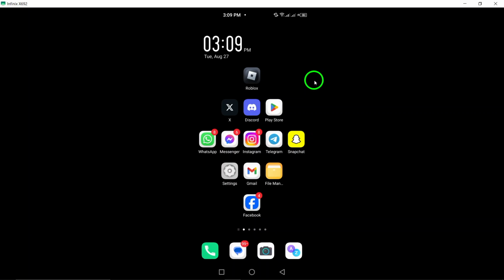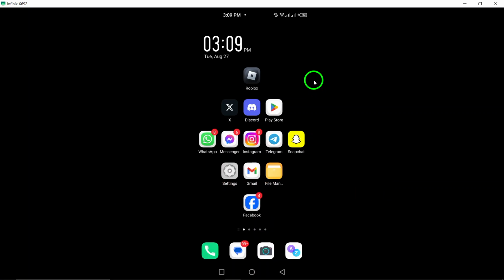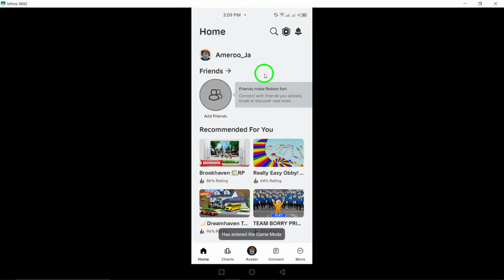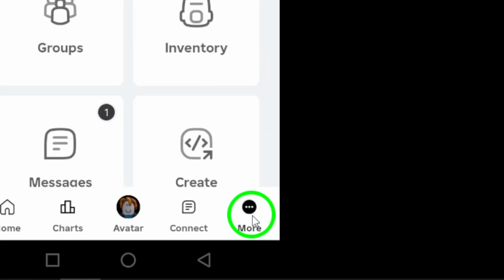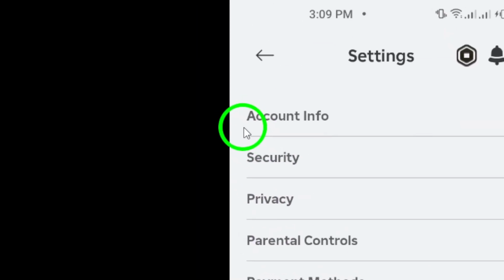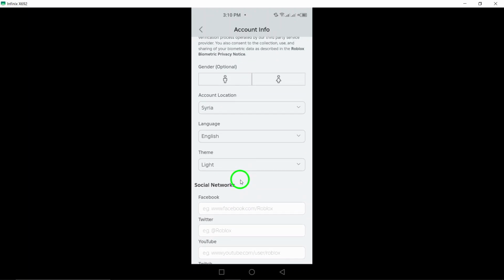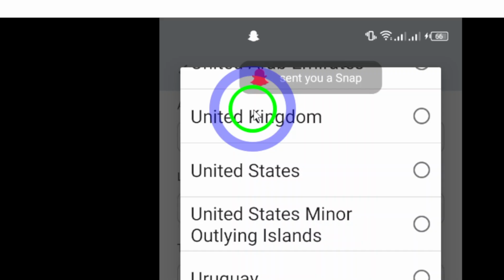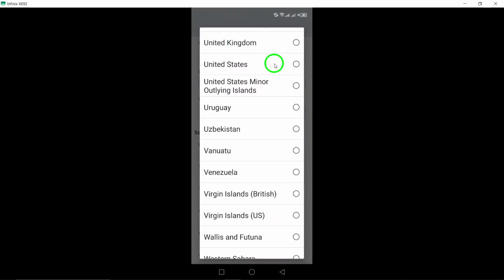How to Change Your Region on Roblox (Updated)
Learn how to change your region on Roblox with this updated tutorial. Whether you're looking to access region-specific games or want to update your account for any other reason, we've got you covered. Follow the simple steps below to change your location in no time.
Steps:

1. Open the Roblox app on your Android device.
2. Tap the three dots at the bottom right to open the menu.
3. Select “Settings.”
4. Tap “Account Info.”
5. Scroll down to the “Account Location” section.
6. Make your change then tap "Set location".

That's it. You've successfully changed your region on Roblox.

Timeline
00:00 Intro
00:12 Soultion
01:05 Outro